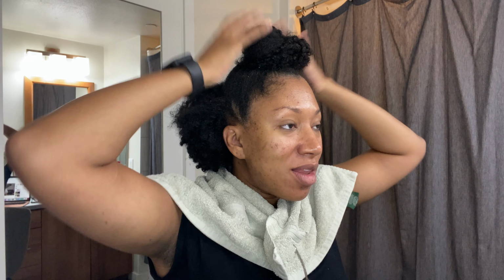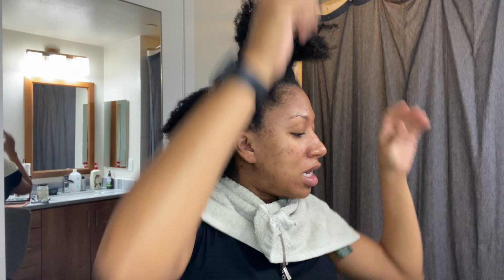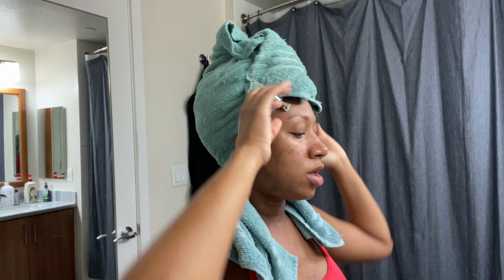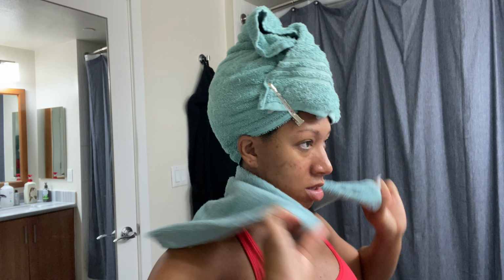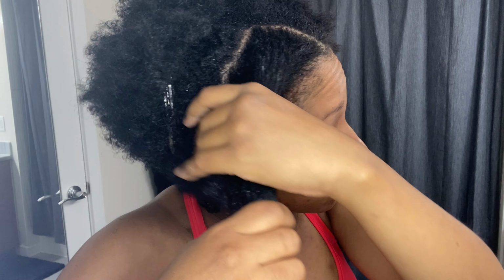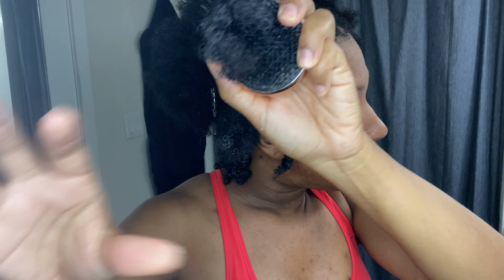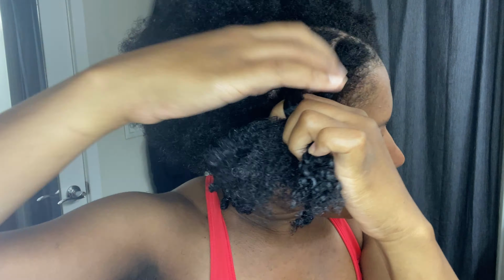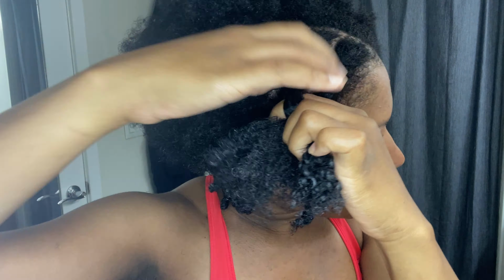My Wash Day Routine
My baby shower is this weekend and it's time to get this hair right!

I've been natural for over 5 years now, and it's been a journey to develop a wash day routine that doesn't take all day, but also nourishes my hair and gives me long lasting curls. On top of that,  I'm dealing with some scalp issues during pregnancy so my wash day routine has changed a bit to accommodate.

Take a look as I go through my routine to cleanse, deep condition, and get these curls poppin!

Links to products I used in this video:
MiNature Henna Powder
Apple Cider Vinegar (W/the Mother)
Curls Blueberry Bliss Hair & Scalp Oil
Trader Joe's Tea Tree Oil Shampoo
TGIN Moisture Rich Sulfate Free Shampoo
Curls Blueberry Bliss Twist N Shout Cream
TGIN Honey Miracle Hair Mask
Curls Blueberry Mint Tea Scalp Treatment

Kendra Green
Lydia Gable Realty Group | Compass
CalDRE # 02098895